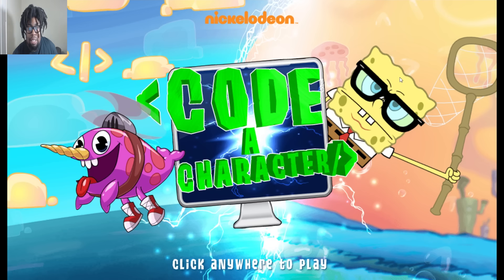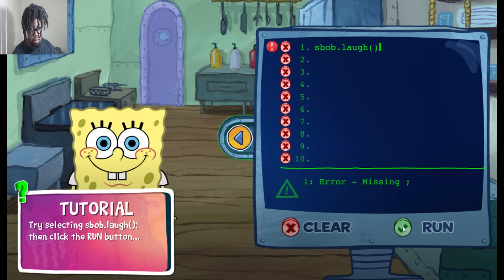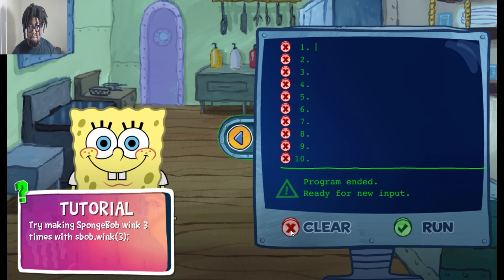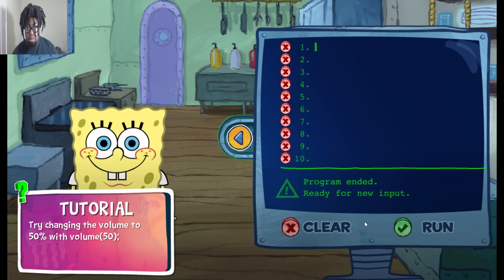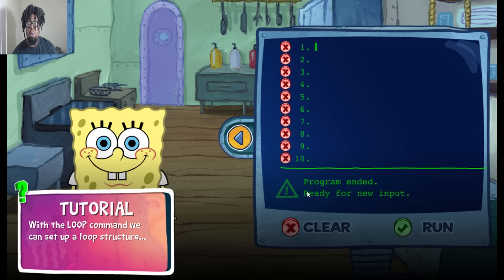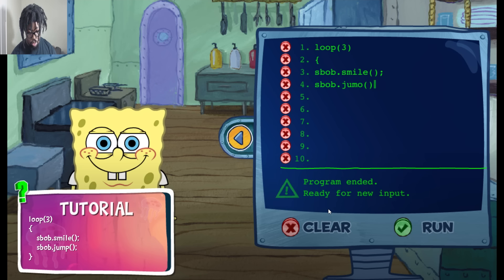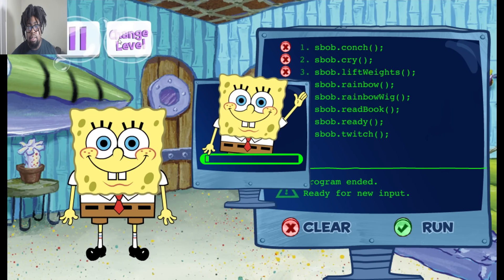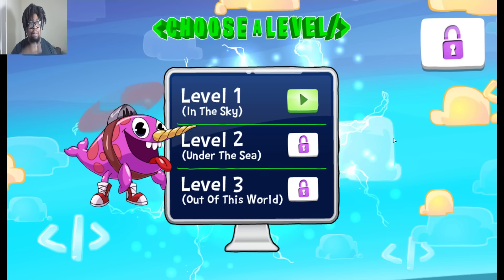Nick Games | Spongebob Squarepants | Code A Character